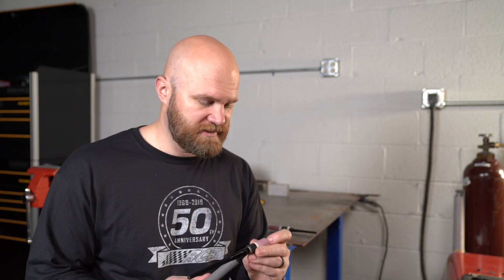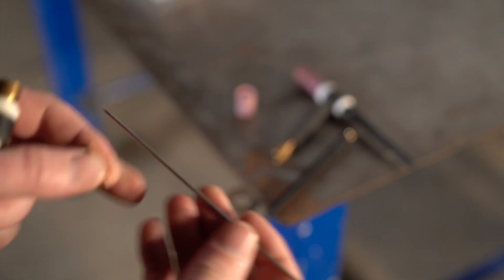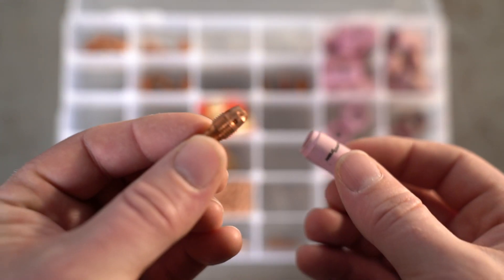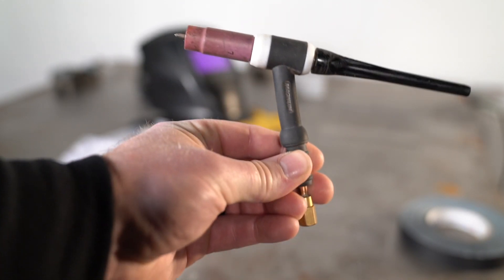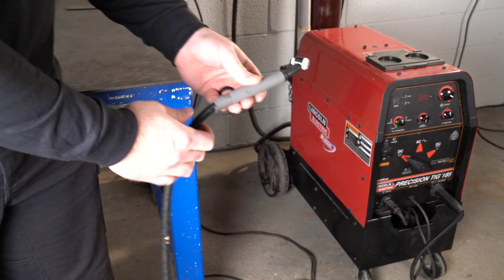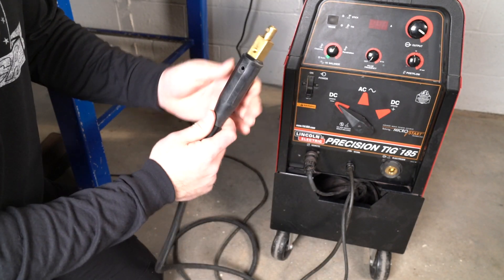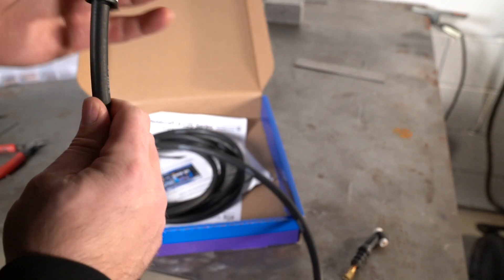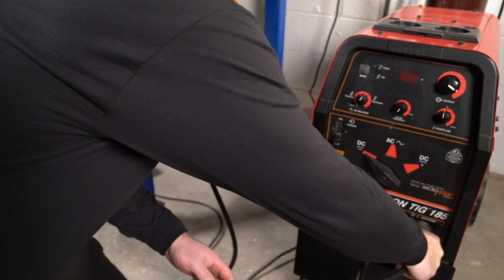TIG Welding Torch Basics - What's Inside?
A brief overview of the parts of a TIG torch including what parts need to be changed when changing your tungsten as well as how to replace one on a air cooled welder.

Plastic Organizer

TIG Welder (Newest version)

Welding Helmet (Newer version)

Welding Gloves (Similar to mine)

Air Compressor
Better Air Compressor

Video Gear:
Big Camera
Main Lens

Little Camera

Little Drone

Big Drone